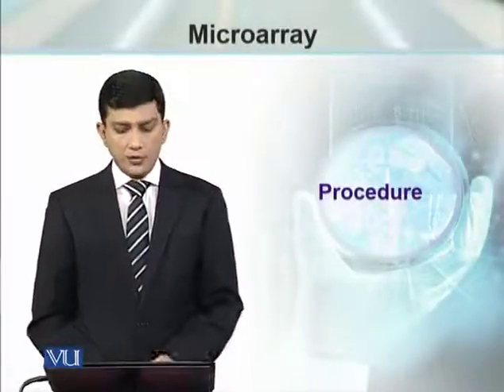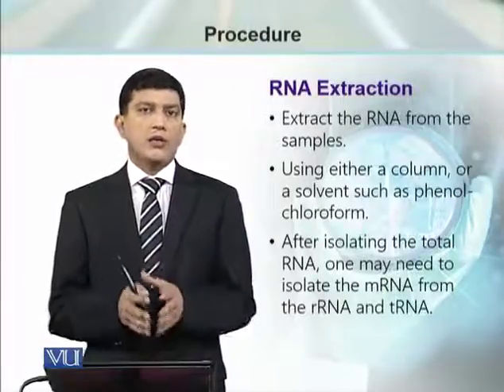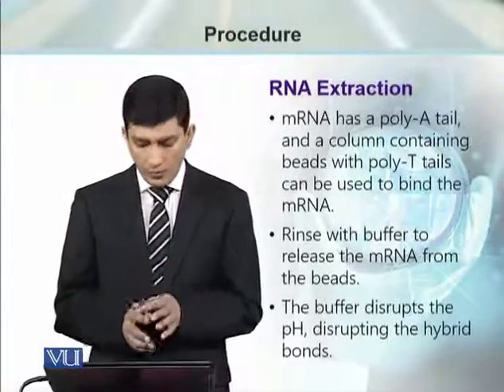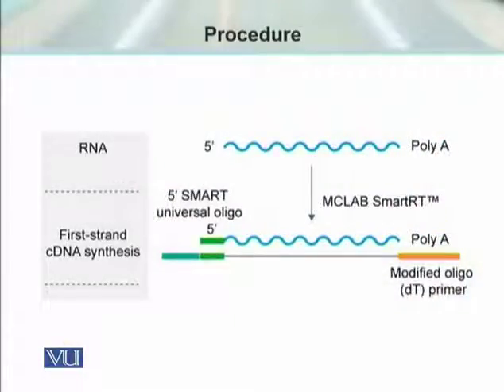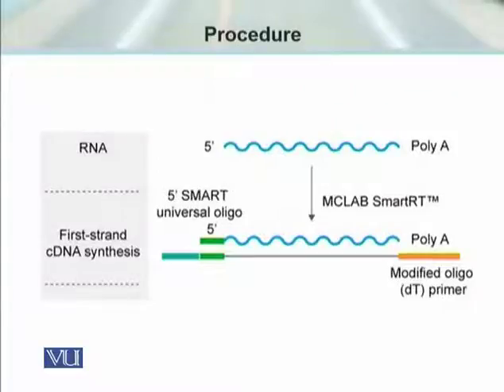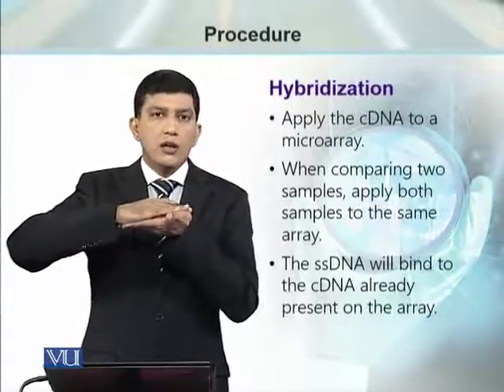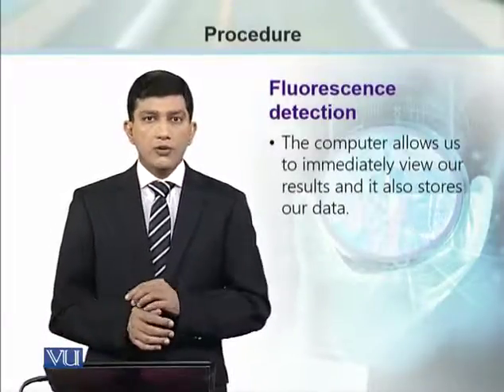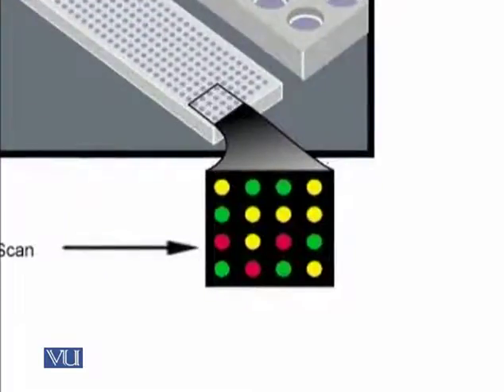BT734_Topic191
Topic: 191